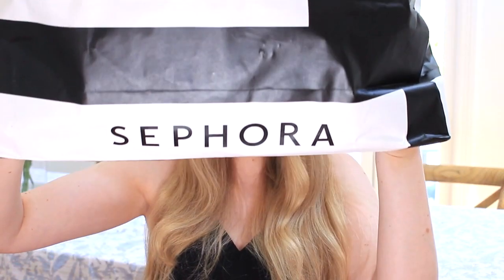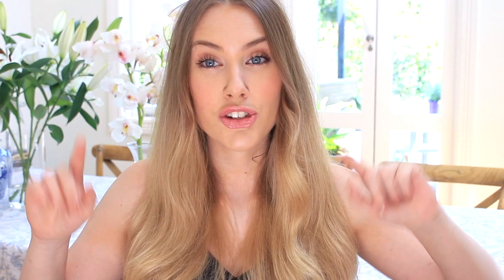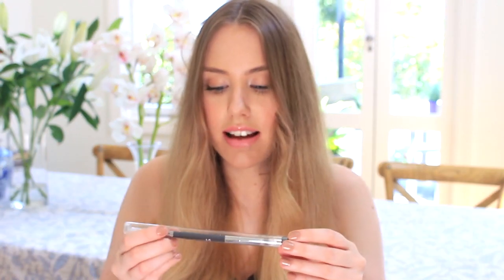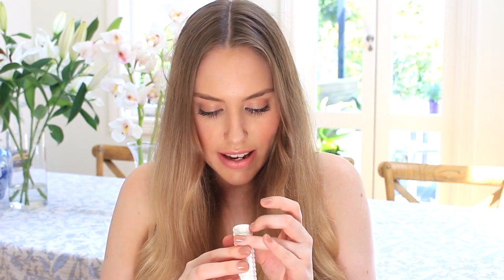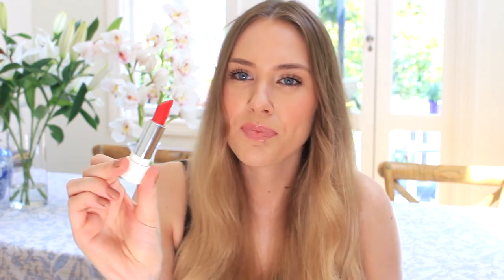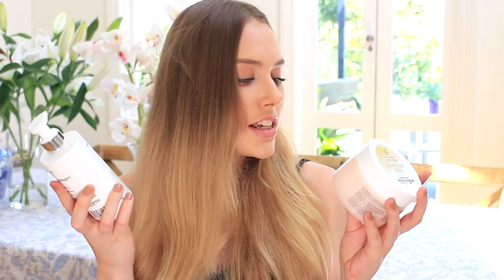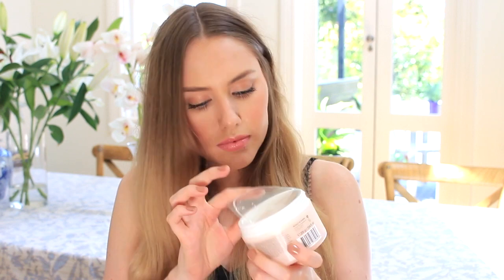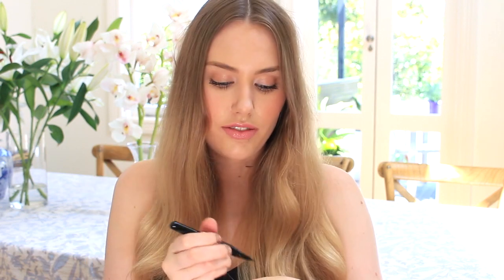HUGE SEPHORA HAUL // Marc Jacobs, Kat Von D, Makeup Forever & MORE! ♥ stephaniemaii ♥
Todays video is a HUGE Sephora Makeup & Skincare HAUL! Including products from Marc Jacobs, Kat Von D, Givenchy & Makeup Forever to name a few! When I say huge.. I mean HUGE!

PRODUCTS USED:

Honestly for this video there is just WAYYY too many bits and bobs to write them all down! :)

Sometimes companies do kindly gift me products in hope that I will use them in a video (which I am incredibly grateful for) However the choice is always 100% my own. ALL of the products mentioned in this video were gifted kindly to me by Sephora Australia. I am so grateful to their generosity as it helps me to bring more content to my audience.

xxx